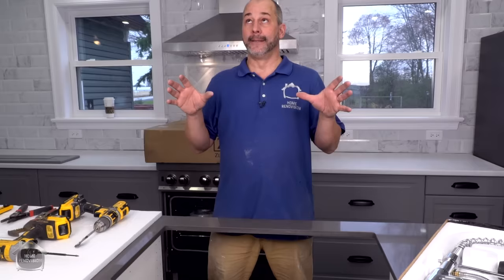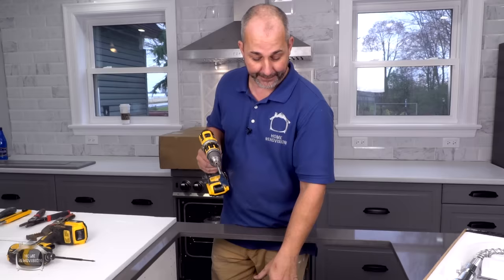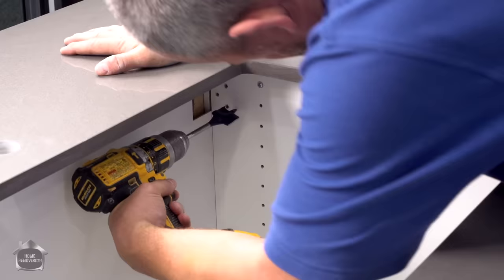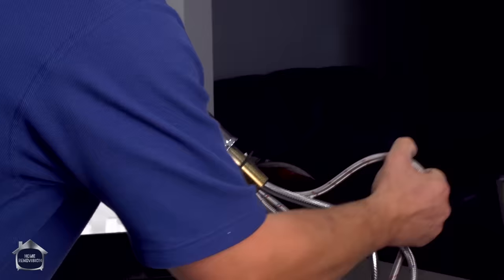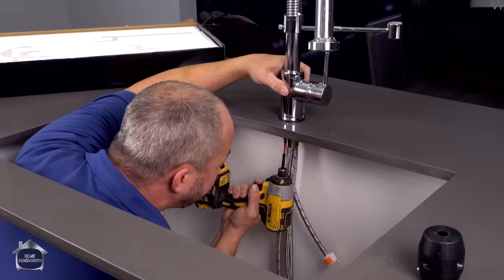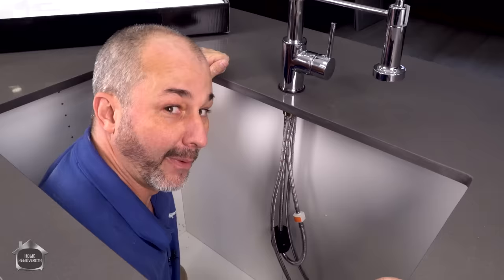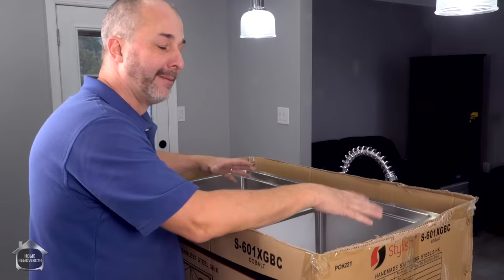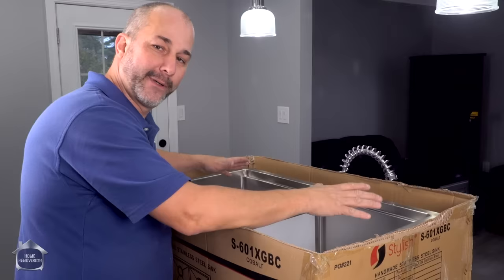DIY Kitchen Plumbing 101 | Connecting Plumbing & Mounting the Sink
Need some plumbing help for your kitchen renovation? In this video, we'll cover how to install the sink, faucet and connect the dishwasher! Let's go!

Products in the video:
32” stainless steel undermount sink set w/ accessories model # S-601XGBC and
 Pullout Kitchen Faucet in Chrome model # K107C
For our American Viewers use this link for a similar sink (Amazon)